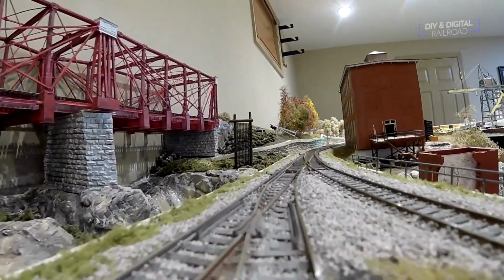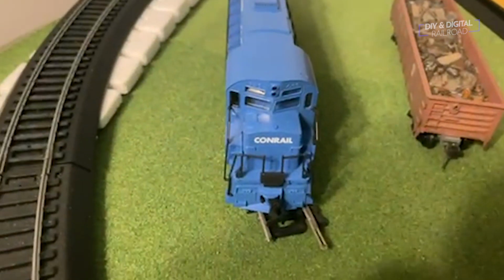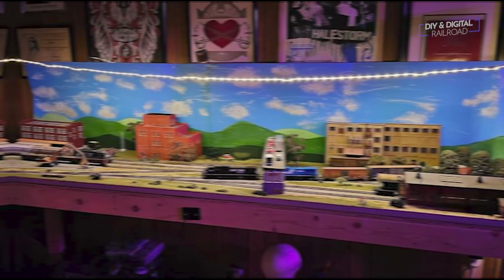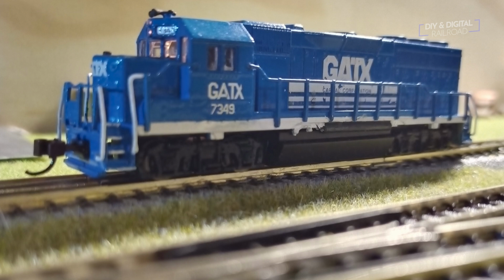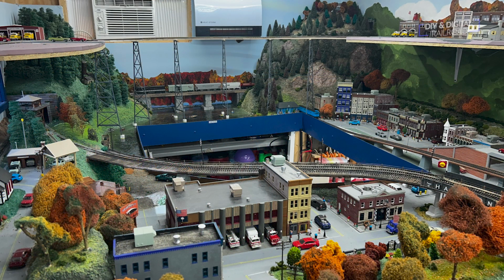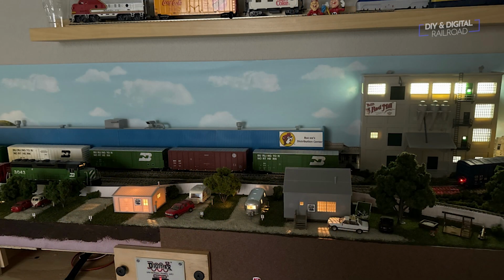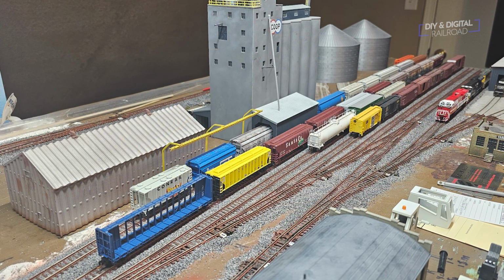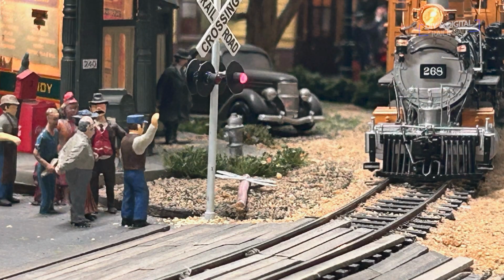Great Model Railroads from ALL skill levels!